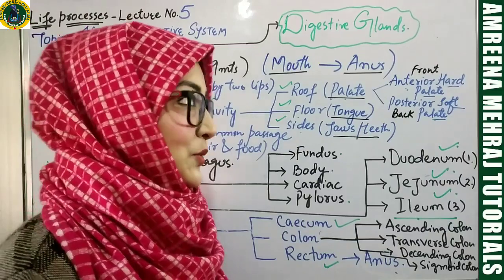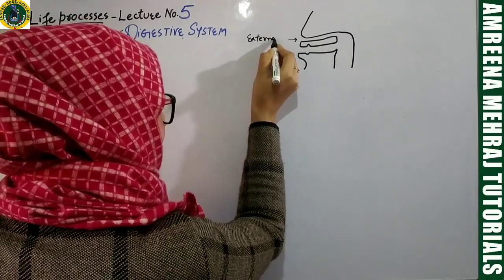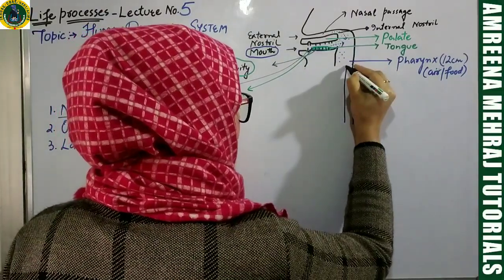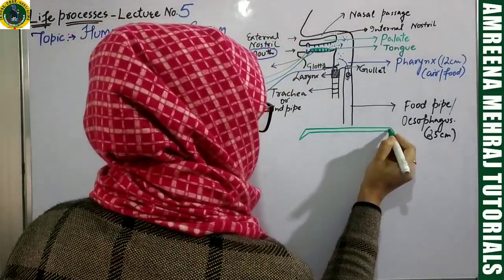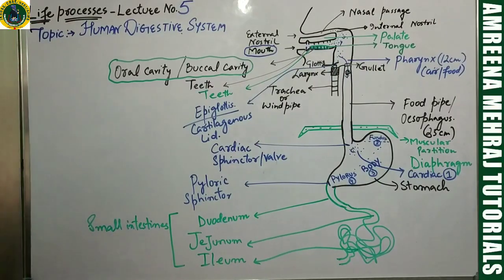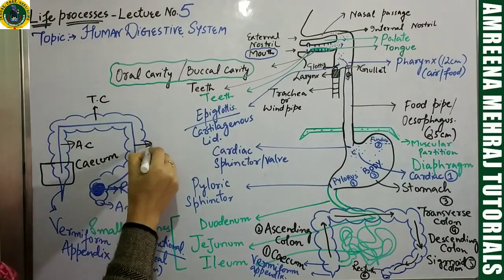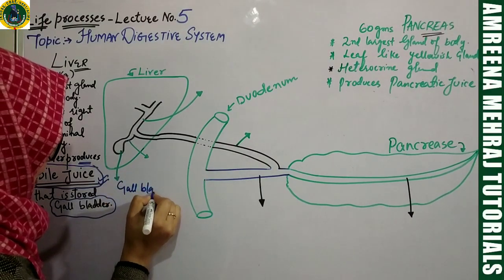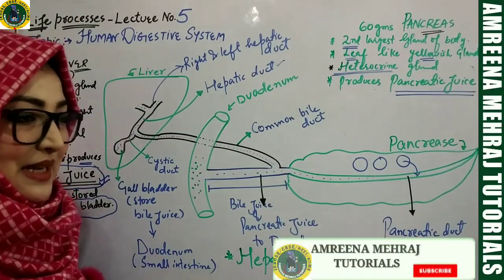Human digestive system |LIVER & PANCREAS| Detailed Diagrammatic Explanation | CBSE | JKSSB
Asalamualikm. Dear learners:
In this video, you will understand about the exact location and appearance of different parts of human digestive system, including alimentary canal and digestive glands. Please feel free in dropping your questions in the comment section below. 😊